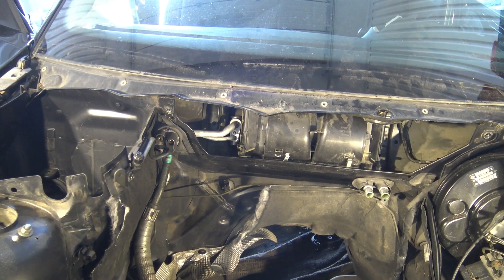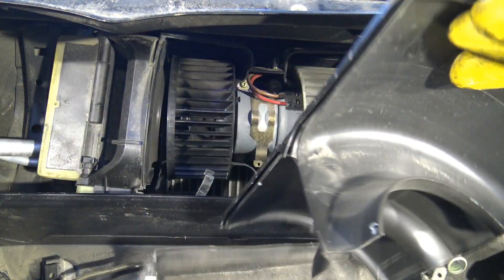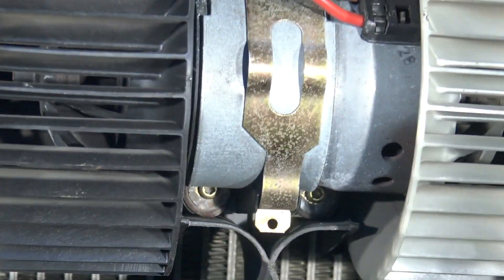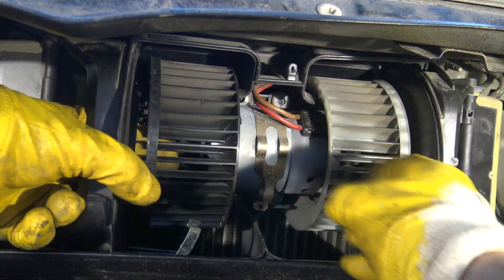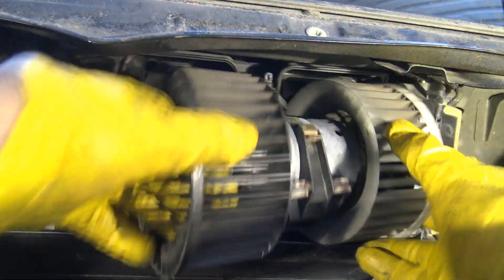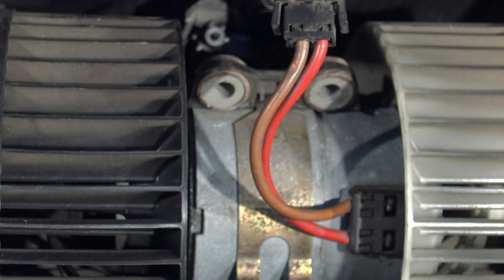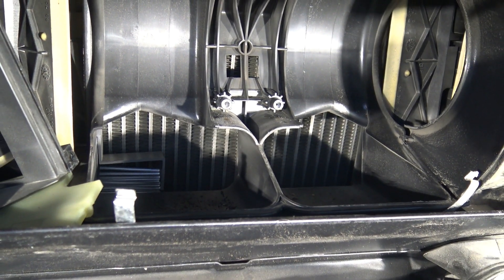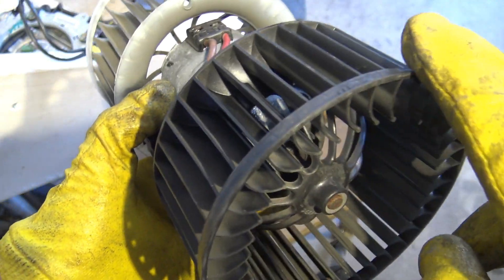How to replace Cabin Fan Blower. BMW 3 series E46, E90, E30. Years 2000 to 2018